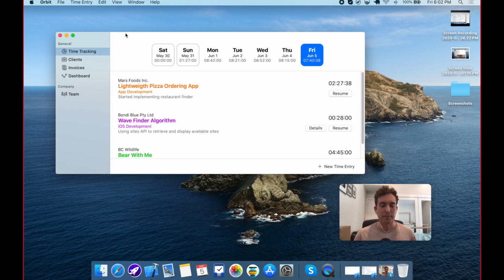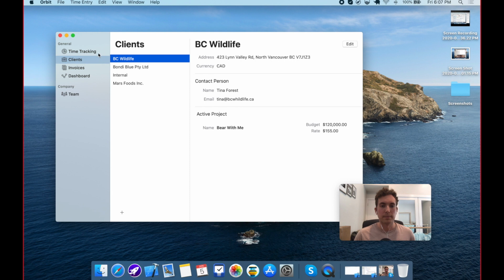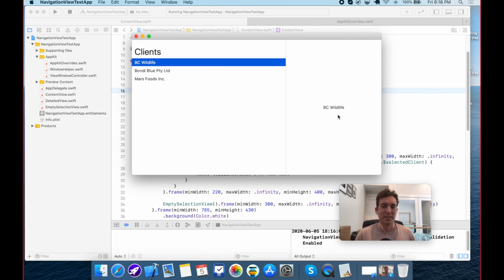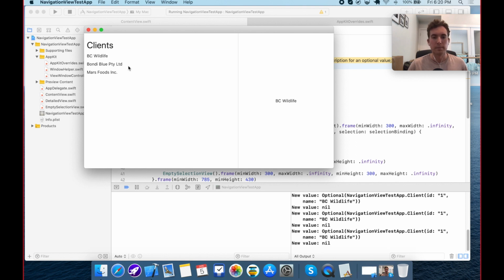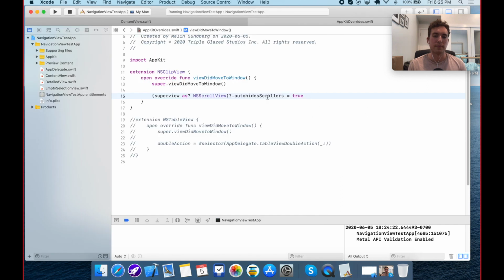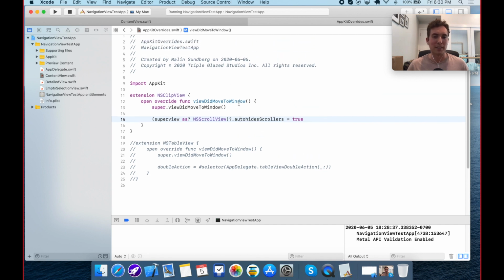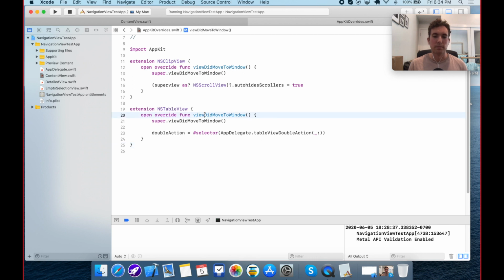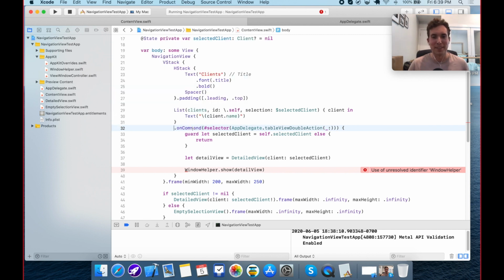Responder Chain 4 — Malin Sundberg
This episode of responder chain features Malin Sundberg where we discuss SwiftUI for macOS.